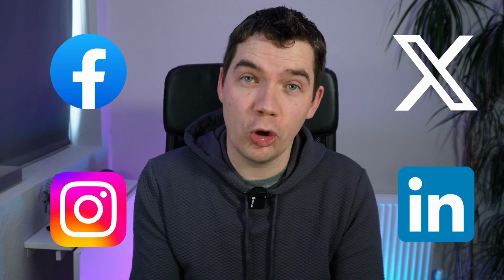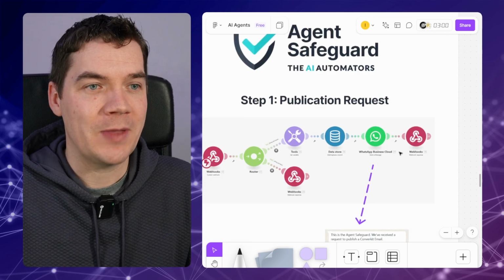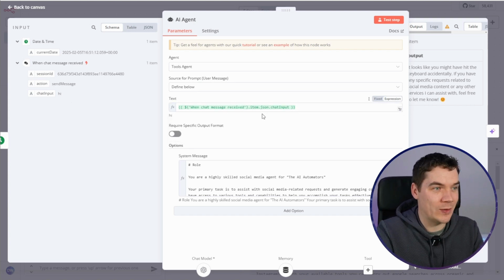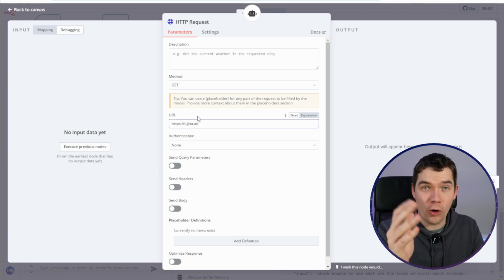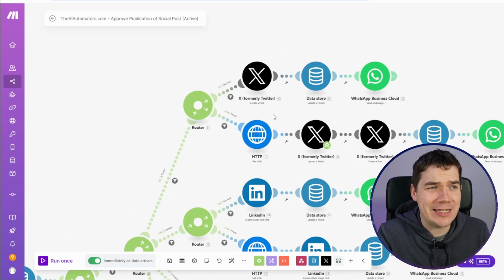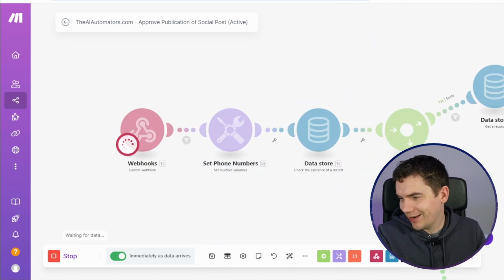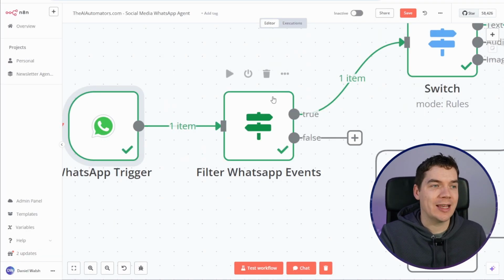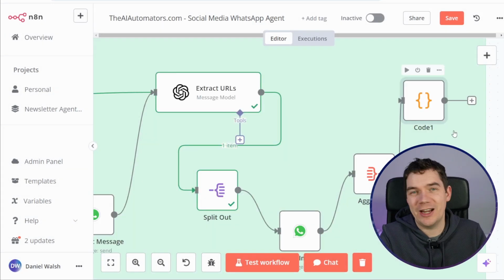This WhatsApp AI Agent Replaces Your Social Media Team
👉 Get all of our AI Agent and Automation templates built on N8N & Make.com here (including this one)

In this video, I’ll show you how to build an AI-powered social media agent that can automate 80% of your content creation and publication process. Whether you're managing accounts for yourself or clients, this system handles:

- Deep research on trending topics
- Platform-specific content creation in your brand’s voice
- AI-generated images, stock photo integration or upload your own images / screenshots
- Publishing to Twitter, LinkedIn, Facebook, and Instagram
- All controlled through WhatsApp or Telegram—no coding required
- This system is built using N8N and Make.com, with human-in-the-loop safeguards to ensure you stay in control of what gets published.

✨ What You’ll Learn:

- How to automate social media content creation from your phone
- Setting up AI workflows with WhatsApp
- Adding human approval for secure, error-free publishing

Chapters:
00:00 Demo
05:46 System Overview
10:14 Setting up N8N Agent
15:20 Google Search Tool
20:08 Fetching Webpage Markdown
22:03 Pixabay & AI Images
27:00 Request Social Post with Safeguard
34:09 Approve Social Posts
38:53 Publishing Demo
40:08 WhatsApp Setup